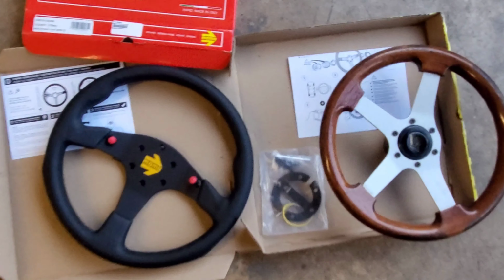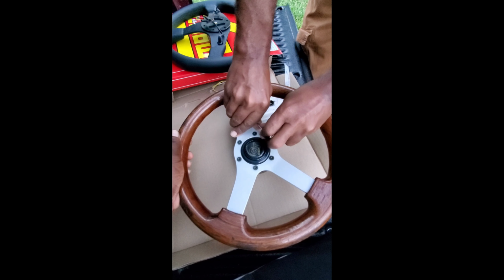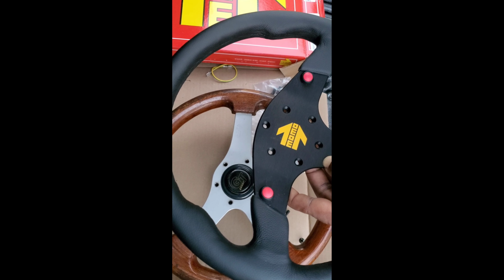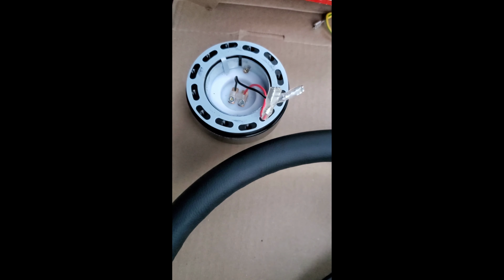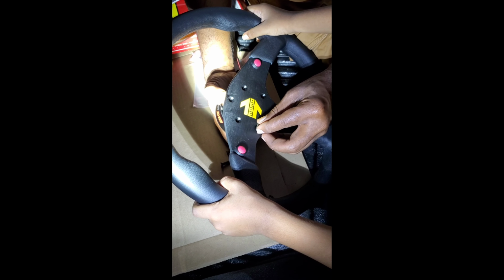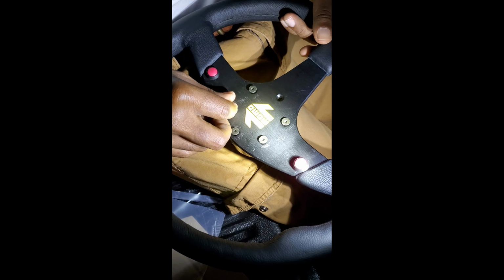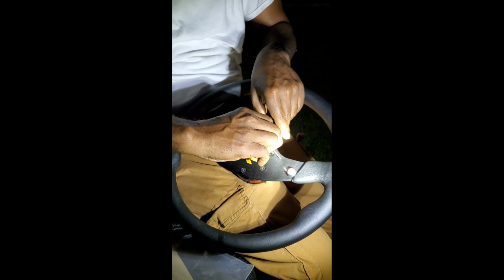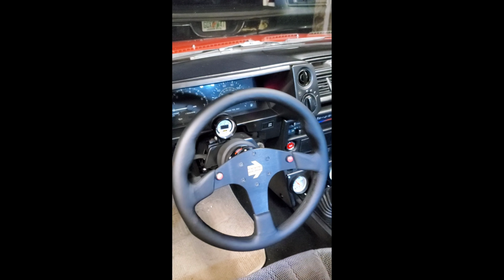MOMO on the AE86 Turbo 2RZ Trueno??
Another feature of southflorida turbotoyzrus toyota ae86 2rz turbo corolla trueno on megasquirt 3 getting some small improvements helping to make the big difference, such as the trd billet oil cap from lipton toyota on my 471hp tacoma engine on e85 and momo mod 80 leather steering wheel from carid.com mounted to my jdm works_bell rapfix 2 from battlegarage Someone wise said: work smart and not hard. build boost and not hate..